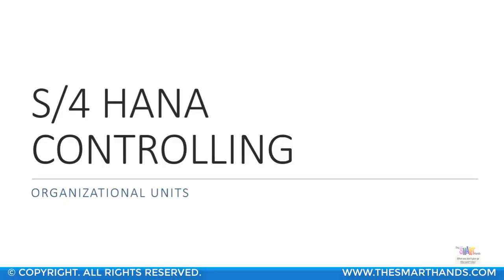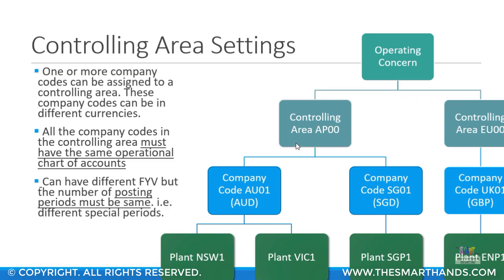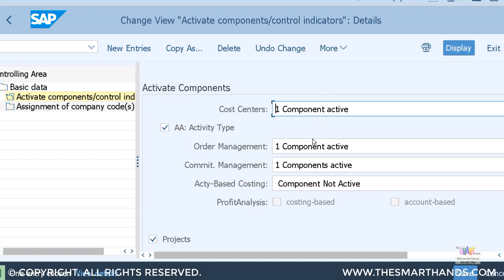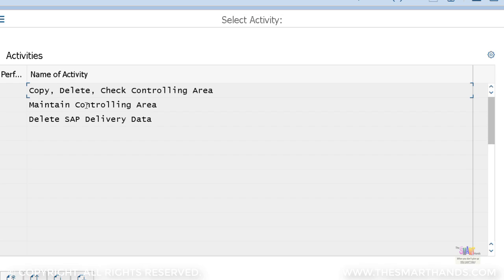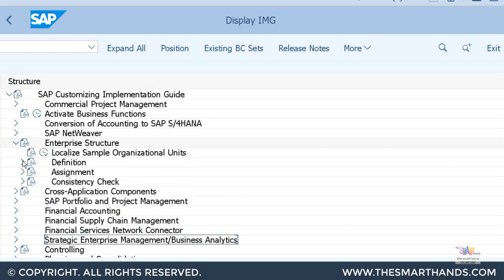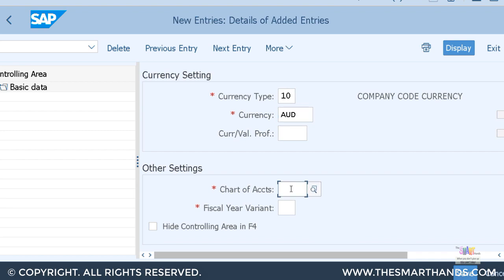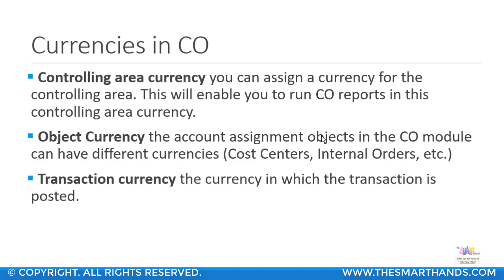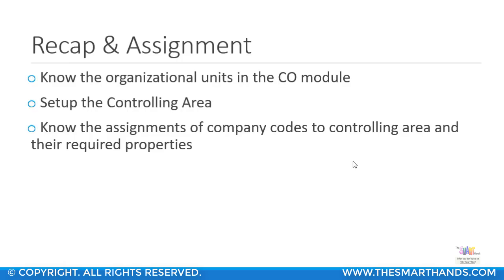SAP S4 HANA Controlling Training - Org Units | SAP S4HANA CO Videos